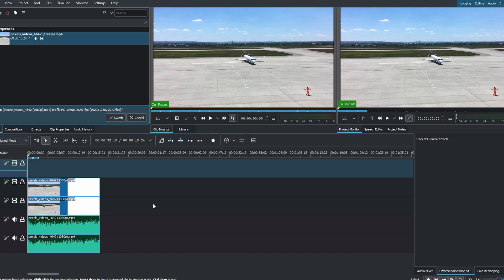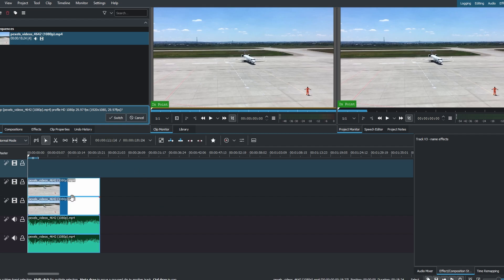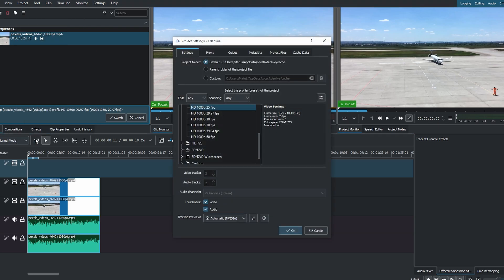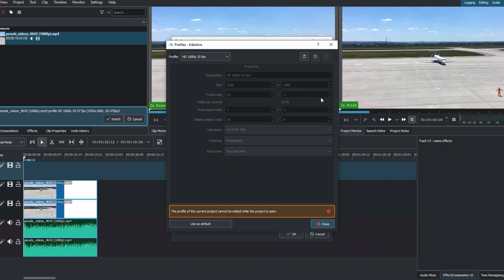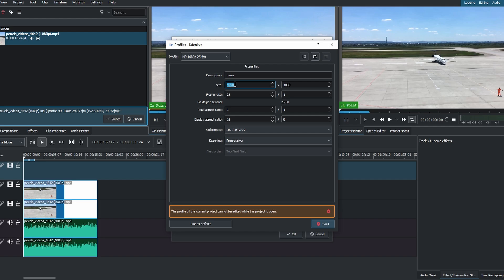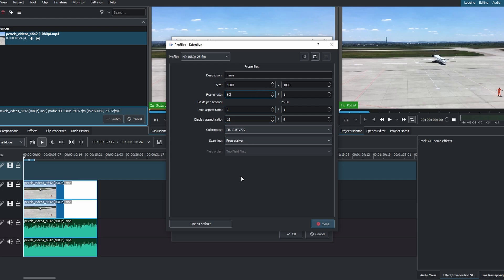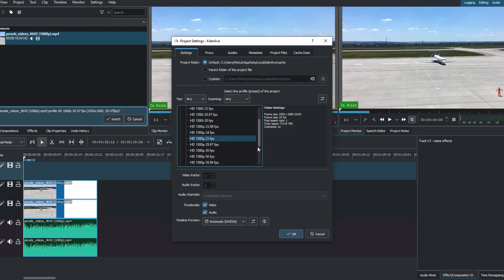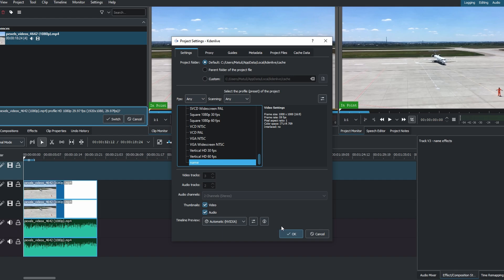Kdenlive : How to Change Aspect Ratio (2024)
1. Kdenlive Express Change Aspect Ratio Tutorial
2. How to Adjust Aspect Ratio in Kdenlive
3. Kdenlive Pro Aspect Ratio Change Techniques
4. Changing Aspect Ratio in Kdenlive Express
5. Kdenlive Aspect Ratio Editing Tips
6. How to Crop Video in Kdenlive
7. Kdenlive Express Aspect Ratio Modification Tutorial
8. Kdenlive Pro Custom Aspect Ratio Effects
9. How to Set Project Aspect Ratio in Kdenlive
10. Kdenlive Video Editing: Aspect Ratio Basics